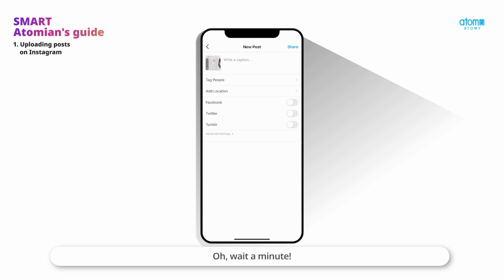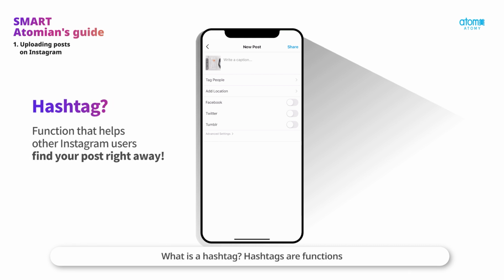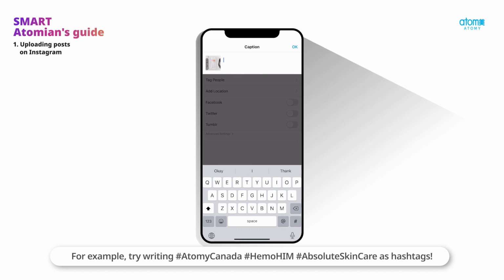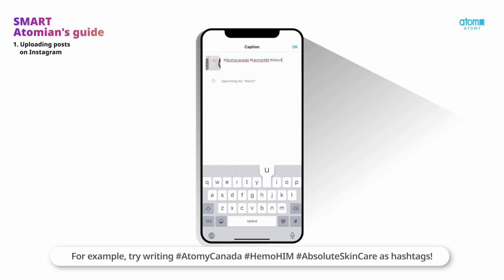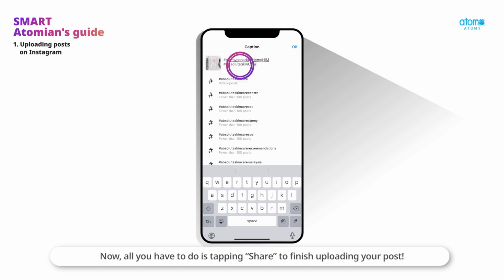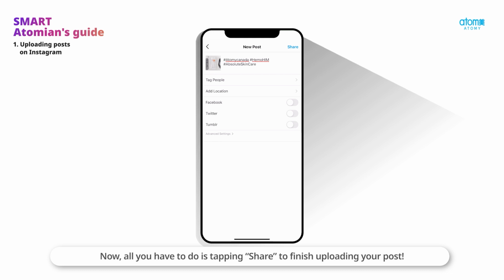SMART Atomian's Guide Ep.3 Posting on Instagram